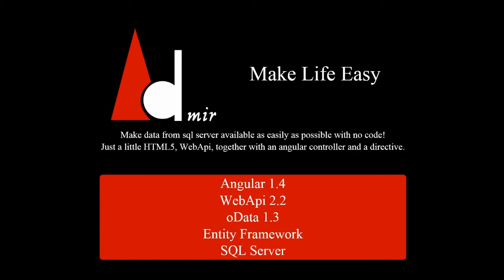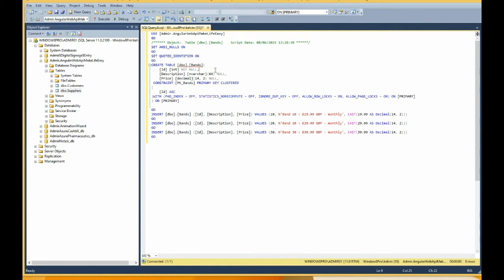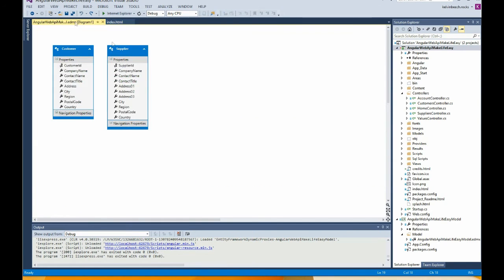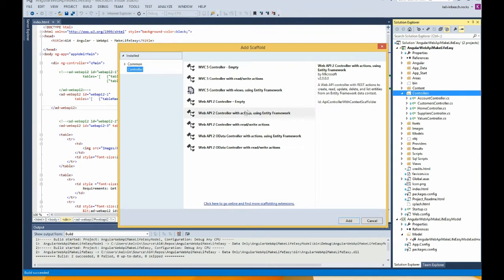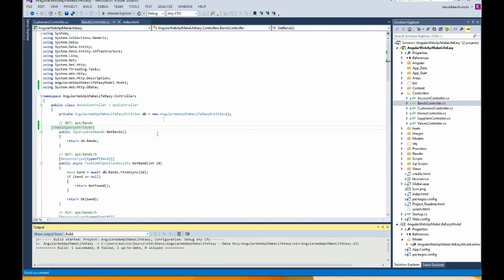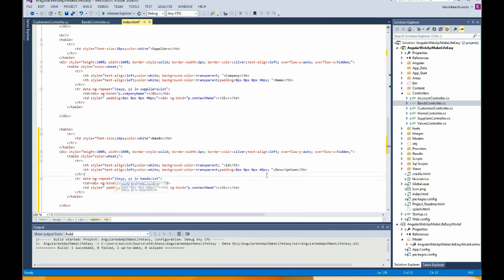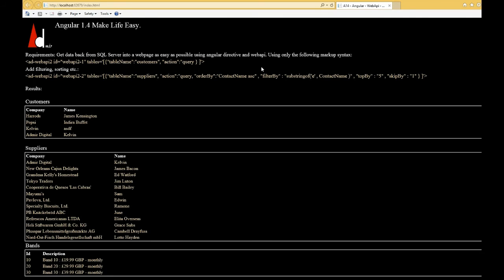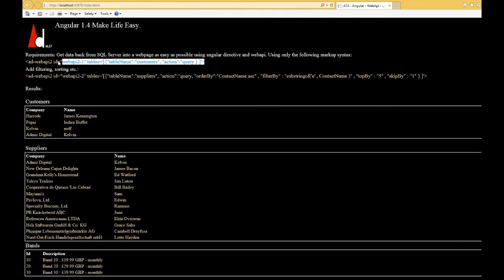AngularJS + WebApi with SQL Server - Get data with no code - Proof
Create a table, update data model, add webapi controller, add markup to web page and see results. All under 3 minutes. Anyone out there better that? Maybe with another framework. Just happy it's worked. Maybe it will get me in the guiness book of world records for quickest data in a webpage from scratch with no table.